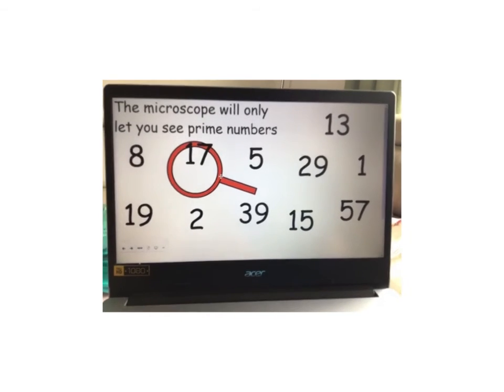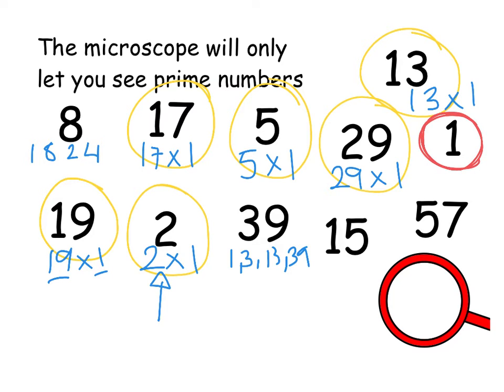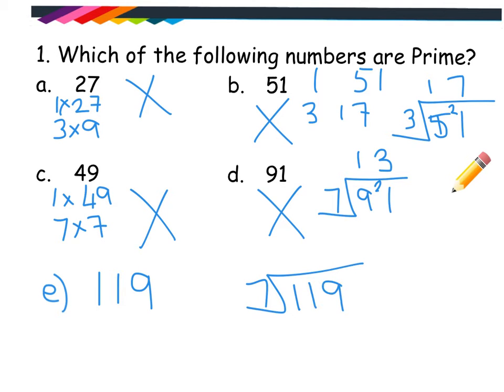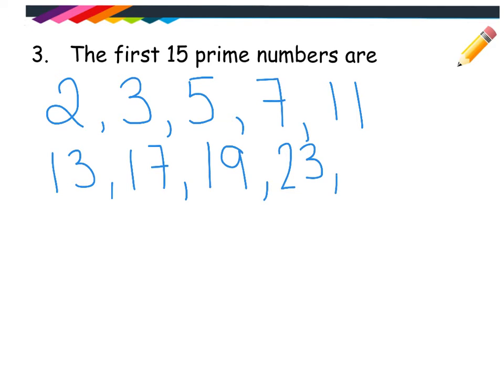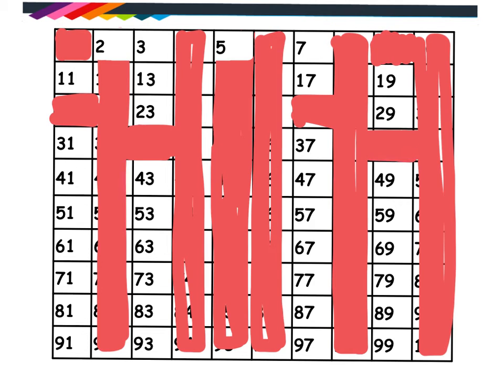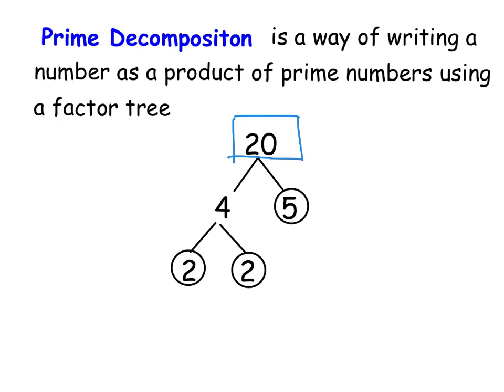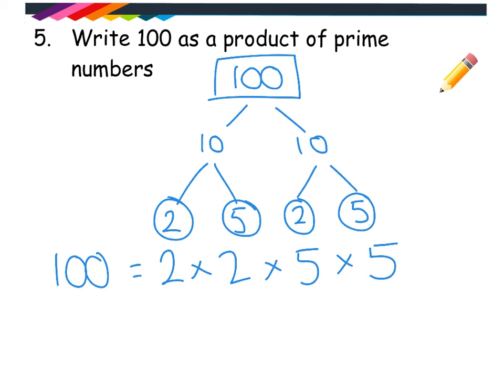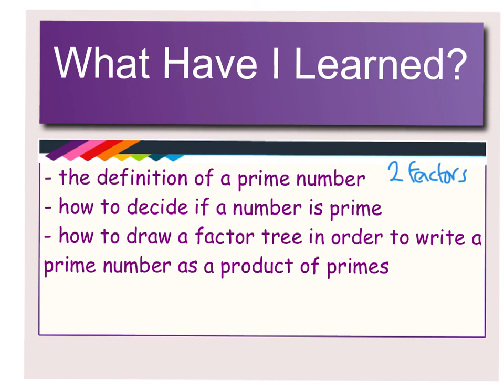Prime Numbers and Prime Decomposition